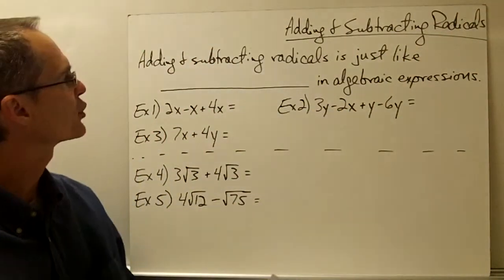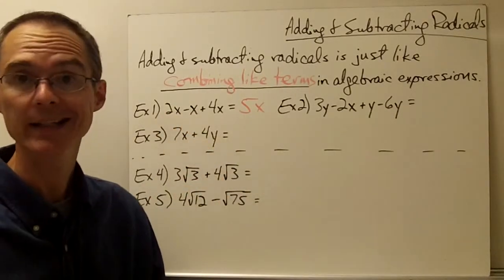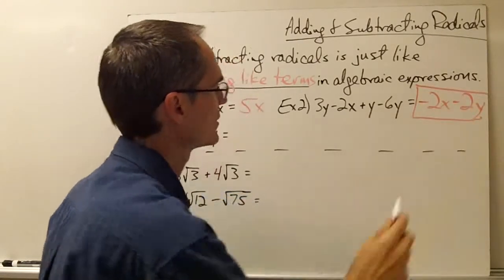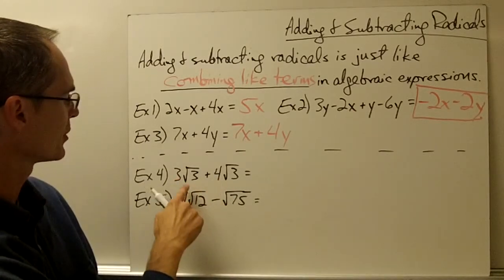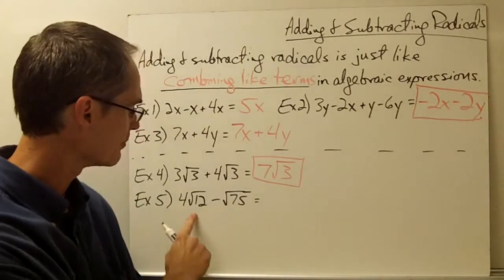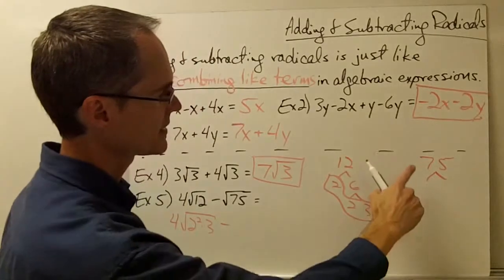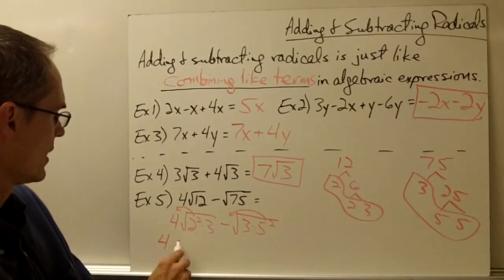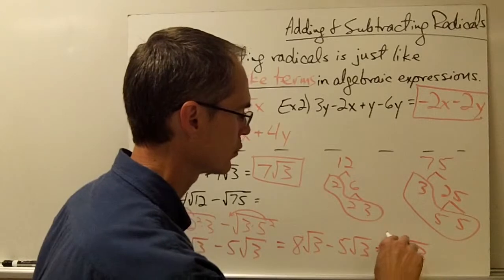Adding and Subtracting Radicals